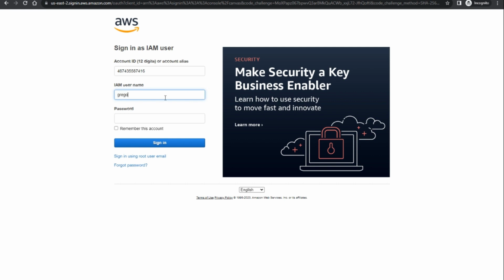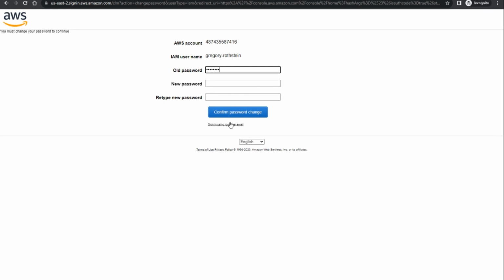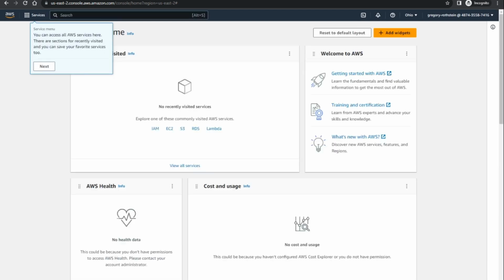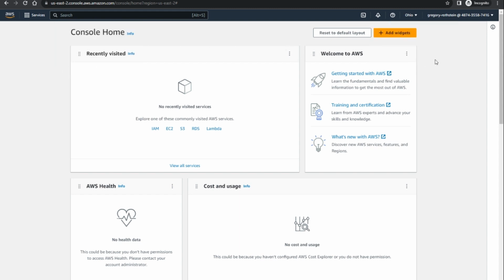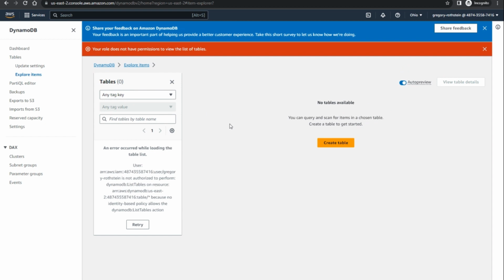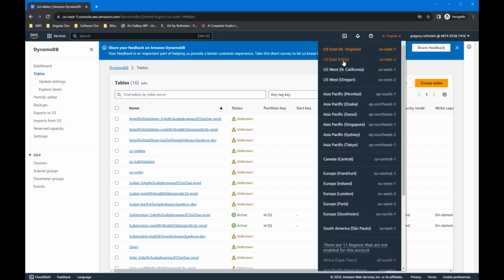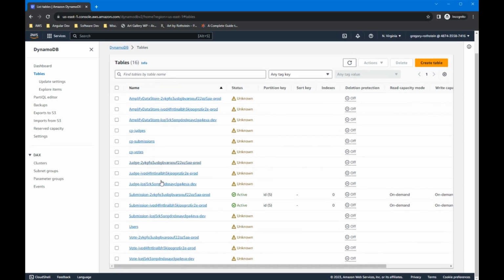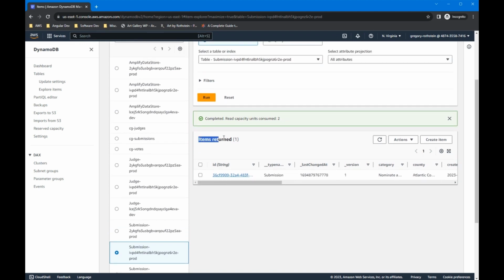Checking AWS DynamoDB Tables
Video was made for the organization, Chasing Good, to show them how to check their Submissions on DynamoDB.